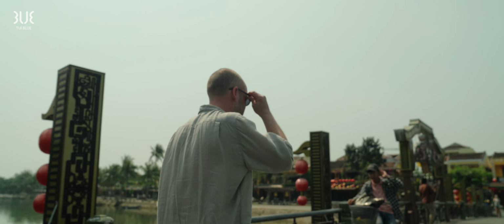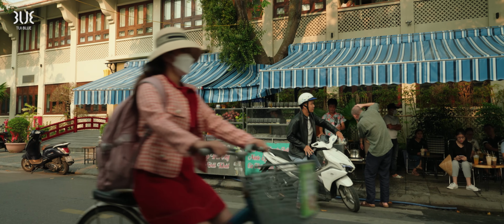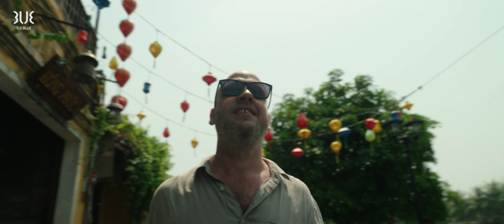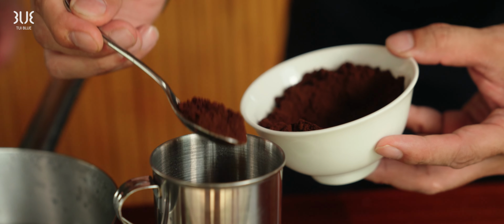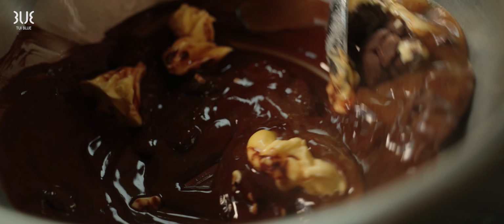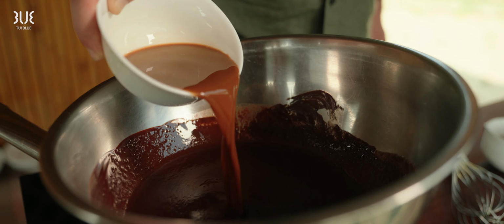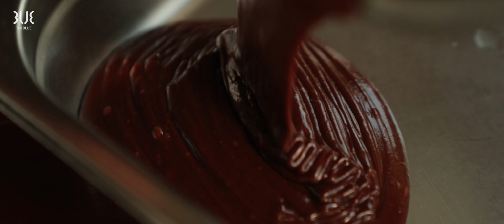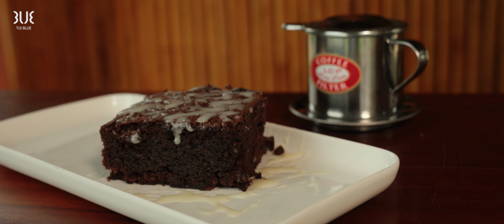Vietnamese Coffee Brownie recipe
Vietnam is one of the most important coffee regions in the world. Through gentle roasting in butter or cooking oil, the coffee gets its charismatic and strong taste. Chef, writer and photographer Olaf Deharde incorporated this unique taste as well as the Vietnamese preparation of the coffee into the recipe of his coffee brownie for TUI BLUE Nam Hoi An:

Video Content:
00:00 - Intro
00:35 - Vietnamese Coffee story
01:13 - Vietnamese Coffee Brownie recipe
01:54 - Serving

Ingredients:
50 ml coffee
50 ml sweet condensed milk plus extra for the topping
200 g chocolate approx. 60%
100 g butter
100 g sugar
100 g flour
3 eggs

Preperation:

Preheat the oven to 220 degrees top/bottom heat.

Brew 100 ml of Vietnamese style coffee using the sweet condensed milk.

Melt the chocolate and butter in a water bath. When both are melted, remove from the water bath and stir in the sugar and coffee.

Add the eggs and combine everything. Then stir in the flour and pour everythinginto a baking dish.

Bake the brownie for 20 to 25 minutes.

The brownie tastes best while still warm!

Visit TUI BLUE website now and book your vacation at one of our Vietnamese hotels ➤

▬ About  BLUE® TASTE ▬▬▬▬▬▬▬▬▬▬▬▬
A huge variety of regional and international delicacies awaits you in all TUI BLUE hotels, including live cooking, varied buffets, and excellent multi-course menus in a family-friendly atmosphere or, for couples, an ultra-romantic ambience. TUI BLUE makes all connoisseurs happy, including children, health-conscious guests, vegetarians, vegans, and people with food intolerances and allergies.

More reading fun in the TUI BLUE Culinary Blog

▬ About TUI BLUE ▬▬▬▬▬▬▬▬▬▬▬▬

TUI BLUE offers premium hotels with style in first-class locations with regionally influenced irresistible cuisine, modern technology features, a professional sport programme and BLUE Guides as the experts for individual local experiences. For adults, for families, for everyone - TUI BLUE hotels will make your holiday unforgettable.